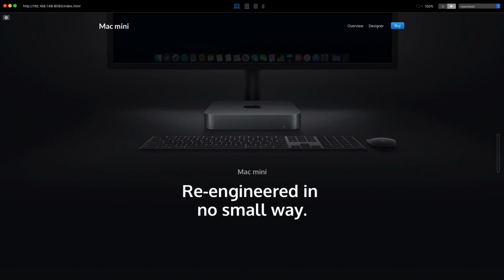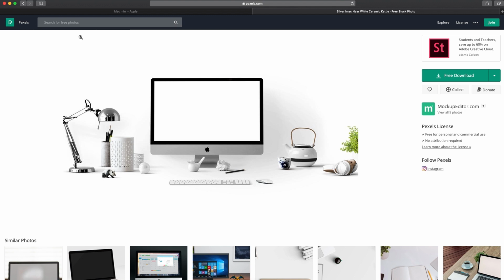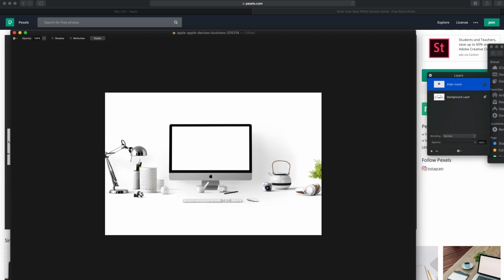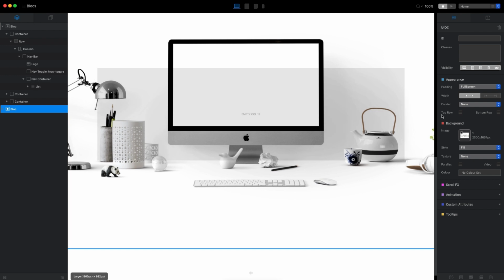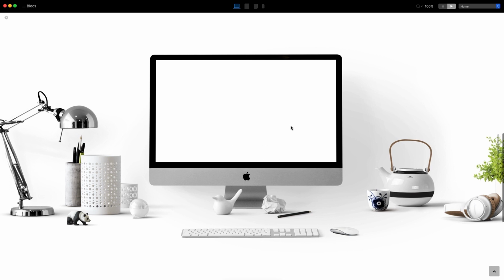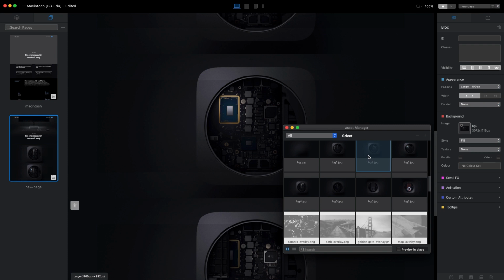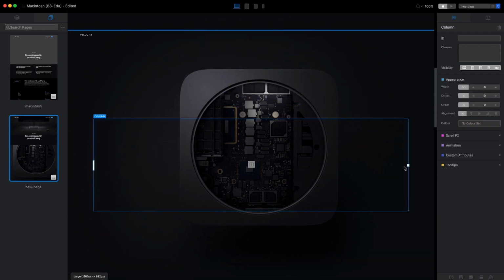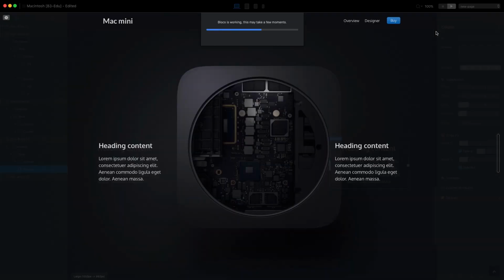Recreate Apple Website with Blocs 3 and Parallax Effect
In this video I am showing how to use the parallax effect in Blocs 3 to recreate a part of Apple's Mac mini website.

This video is a part of Mastering Blocs 3 course